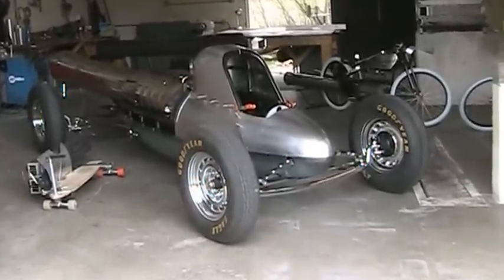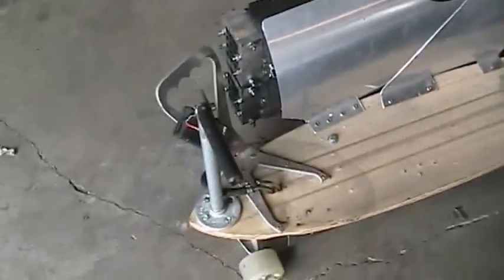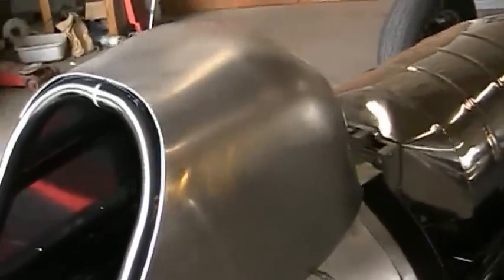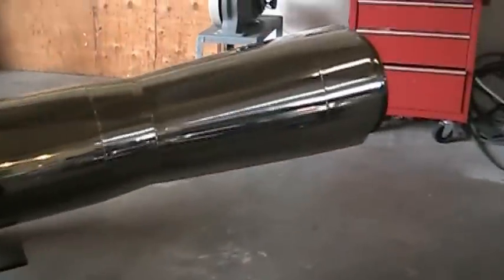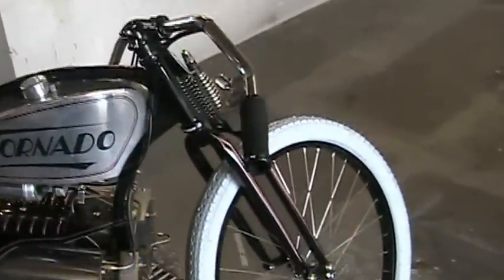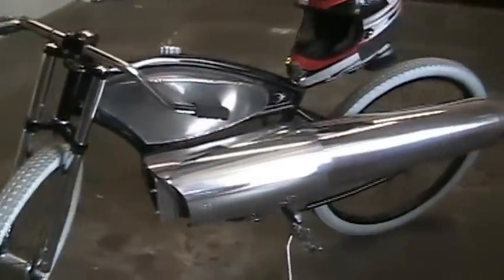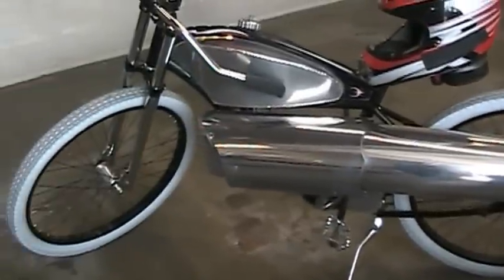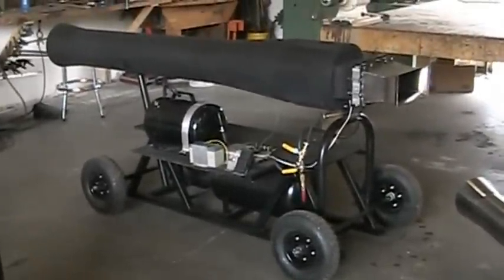New Rocketman show starting 2017 Pulsejet Powered lakester. Maddoxjets.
In this video I'm walking aroung the show talking about all the differant jet mobiles, from a twin engine skate board to the 900 ound thrust pulsejet lakester, My fab shop is in medford Oregon where I grew up. I was a cabinet builder and fine artist for most of my life. In 1990 I started skydiving and made around 3000 jumps over the next 20 years and began building pulsejet engine around 2000. real fast, hot rod,super bike,land speed, record setting,cool machine, coolest bike.